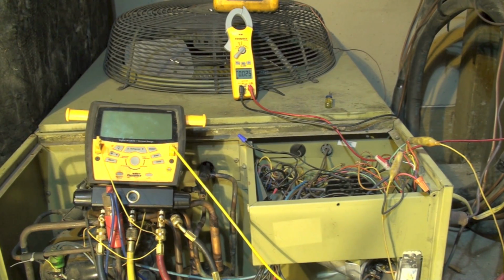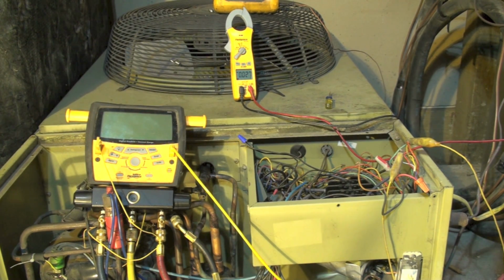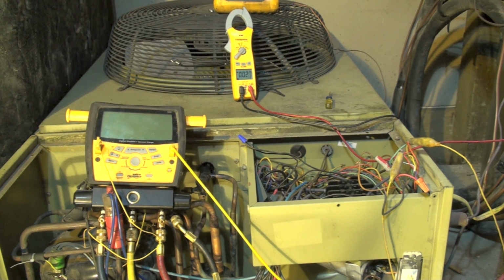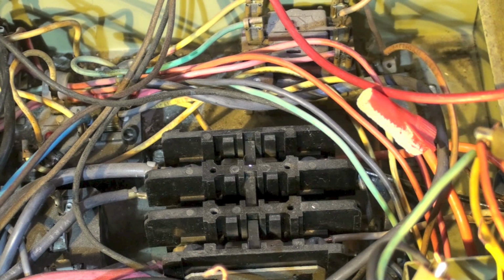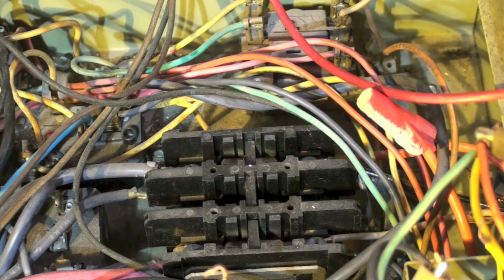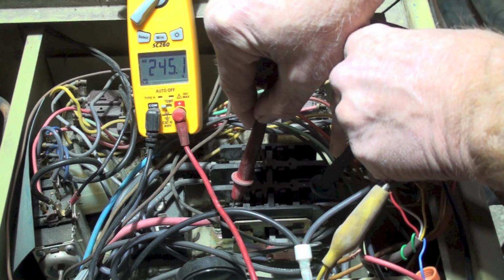Why won't this heat pump run #2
This one has a problem with not starting up.  See if you can find the problem.  This video is part of the heating and cooling series of training videos made to accompany my websites to pass on what I have learned in many years of service and repair. If you have suggestions or comments they are welcome.